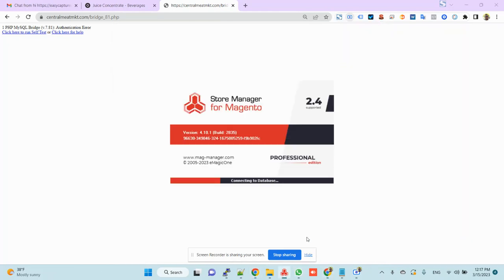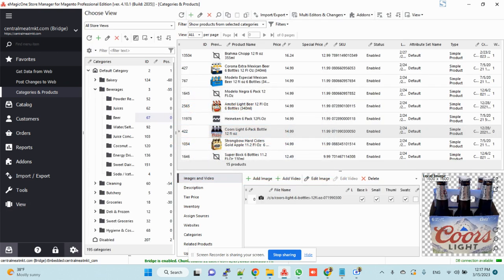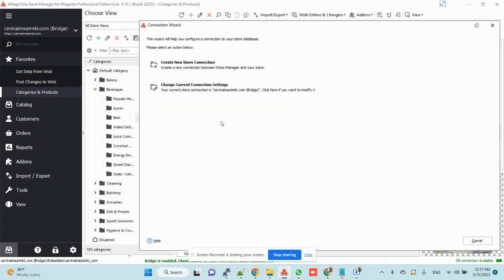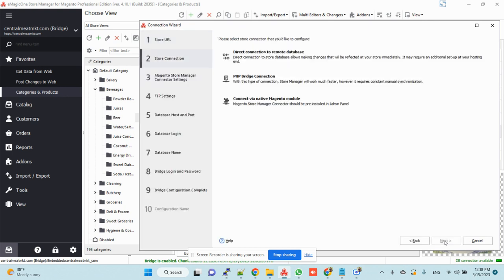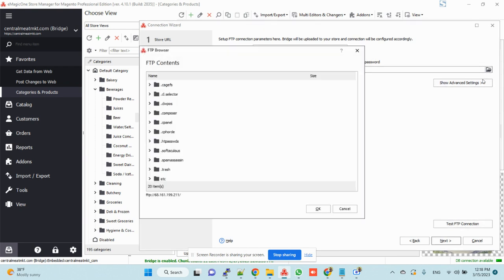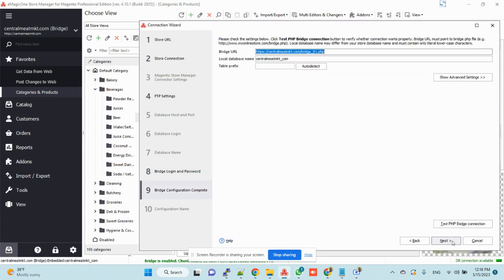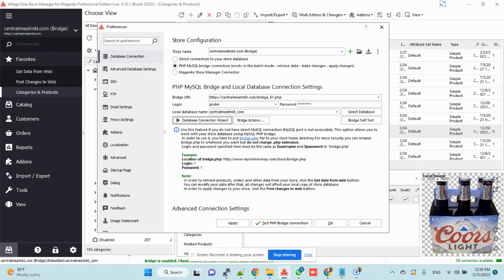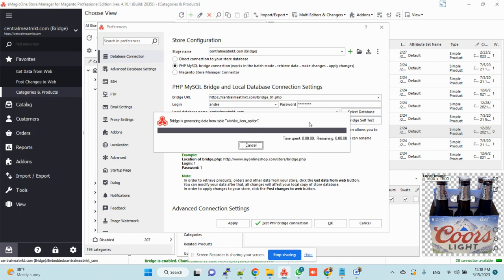screen capture store manager trouble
it is not creating a file for store manager  for magento to use